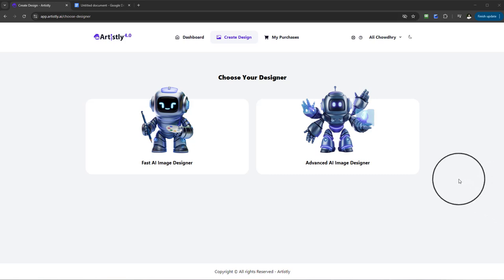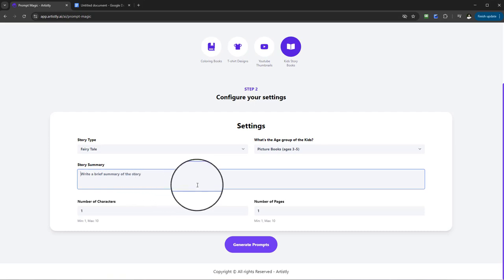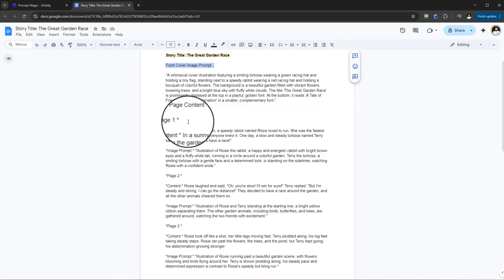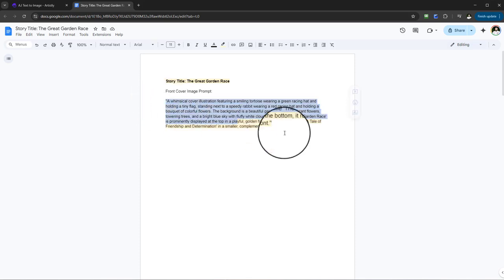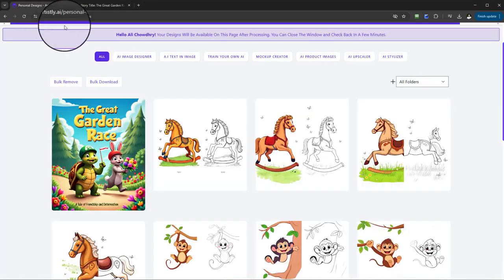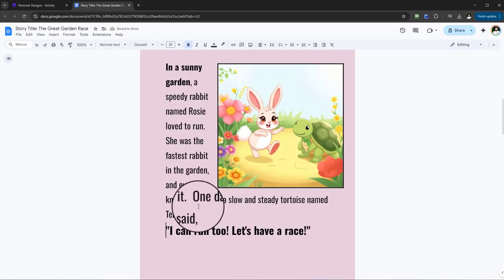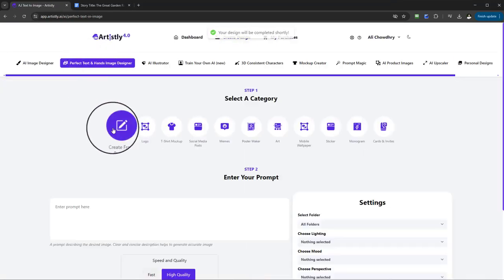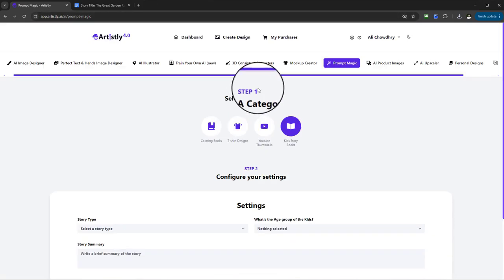Artistly 4.0: Create Kids Story Books Using AI